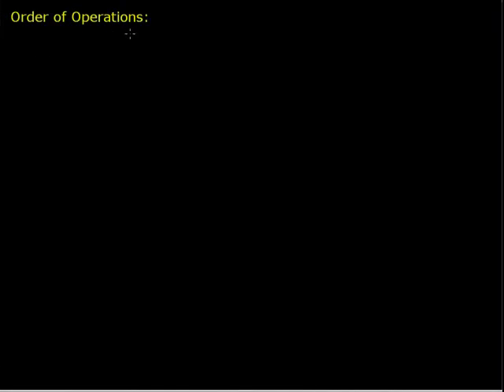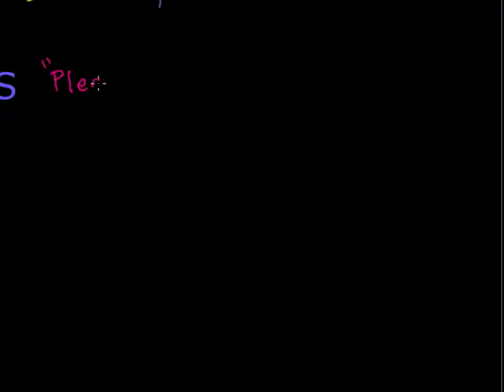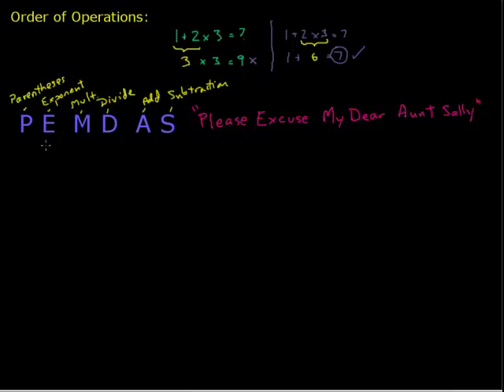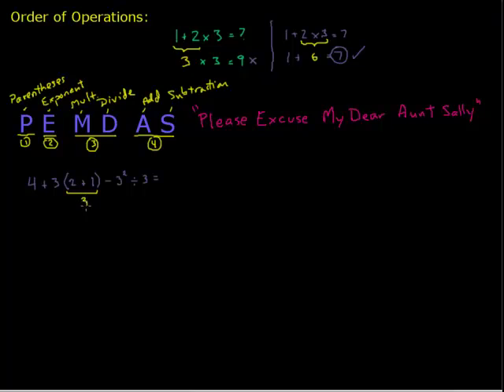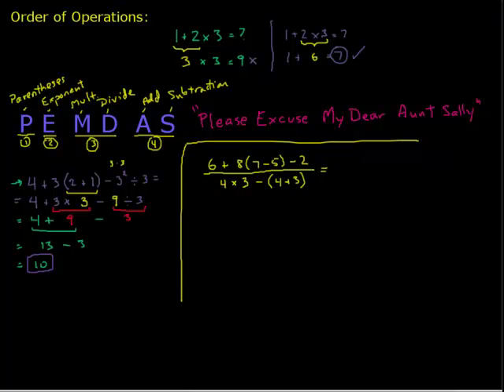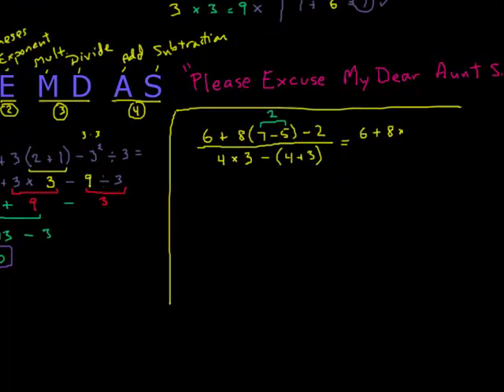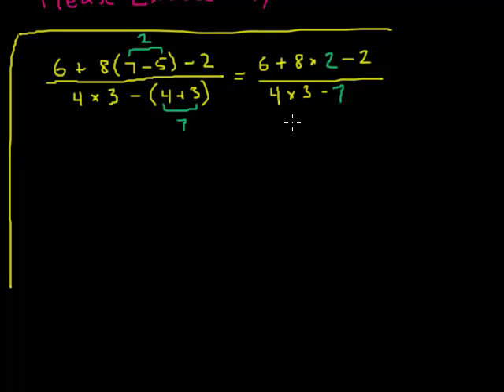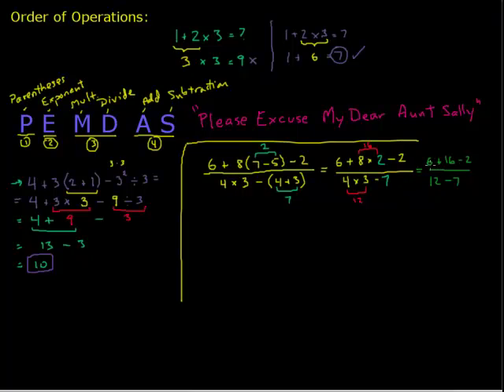Algebra - Order of Operations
Using the Order of Operations to simplify arithmetic expressions (PE MD AS)